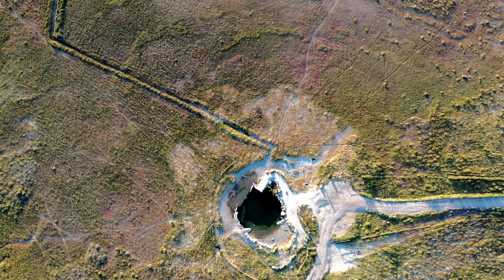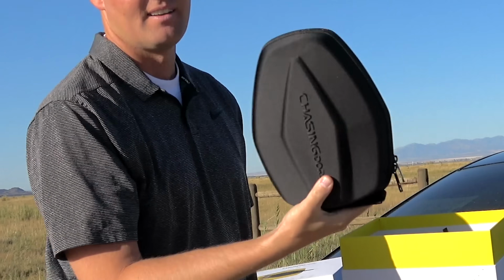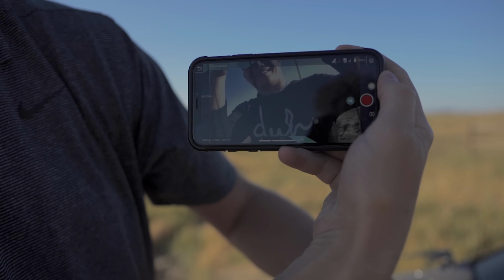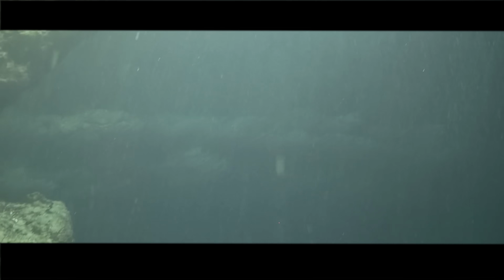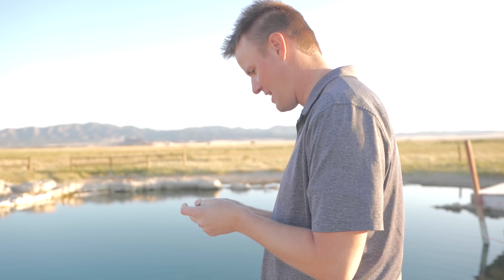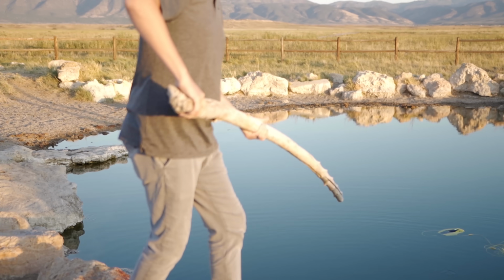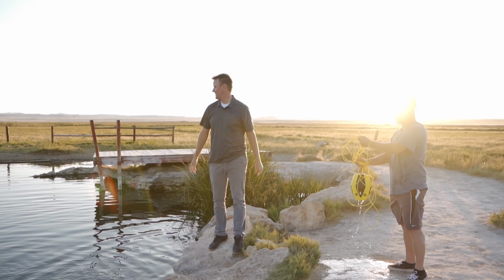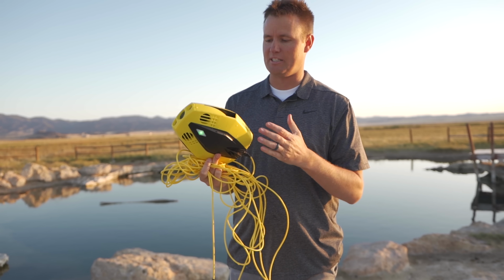The Smallest UNDERWATER Drone!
Thanks to @murphyyangster for filming with us on this video. Go check him out on Instagram.